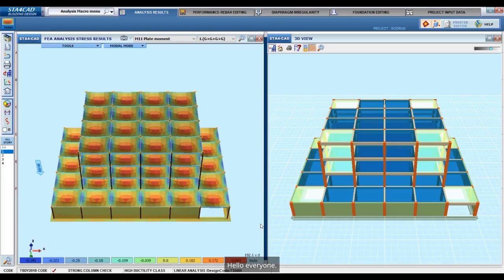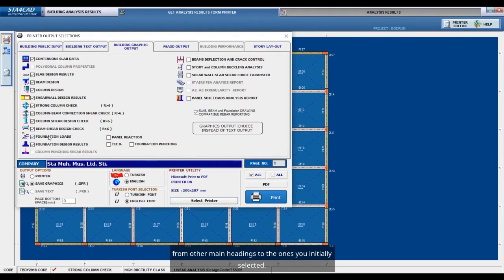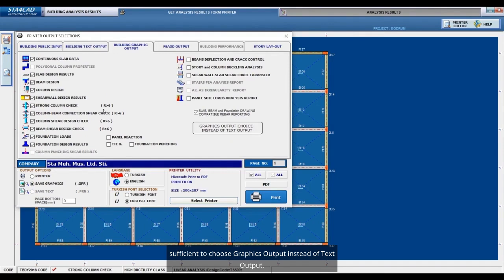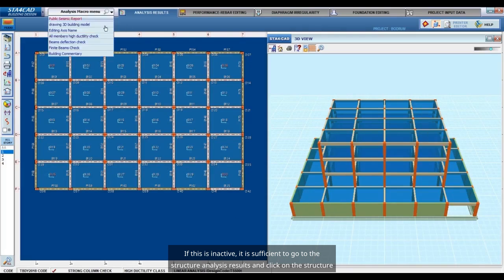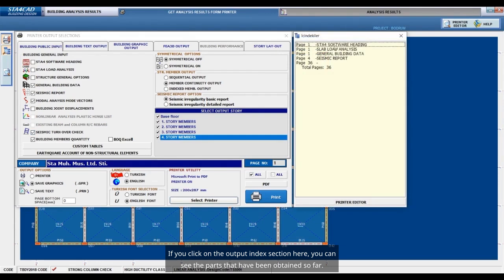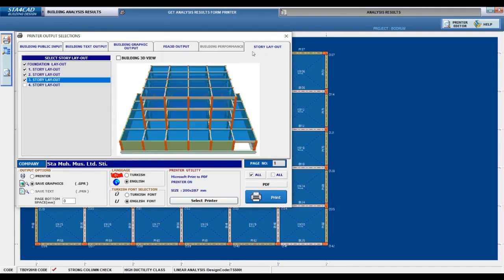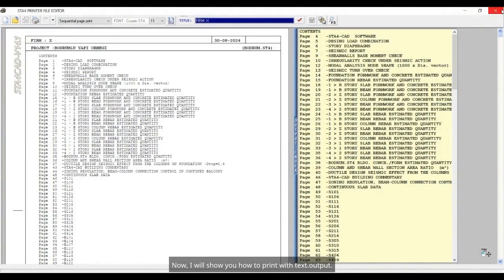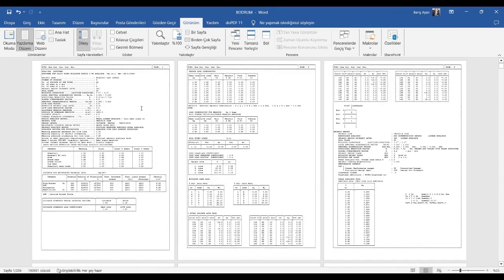Getting Output Results from the Printer